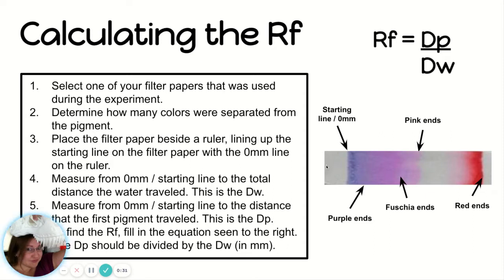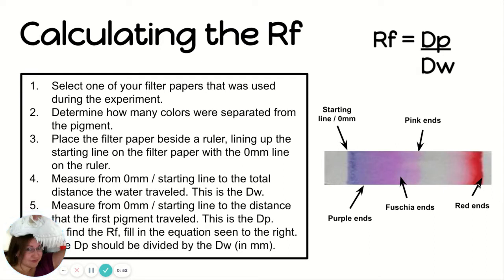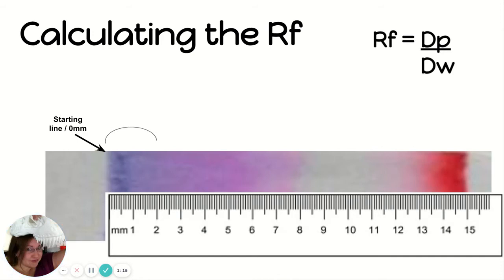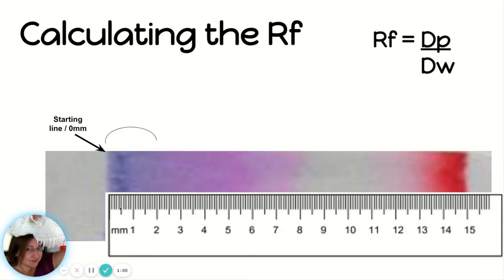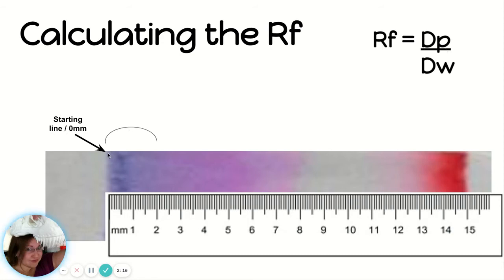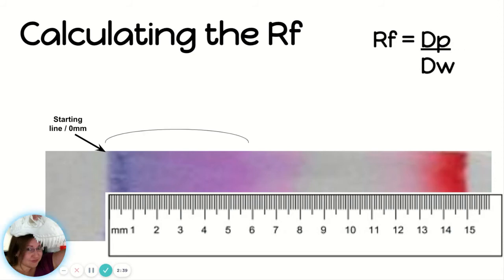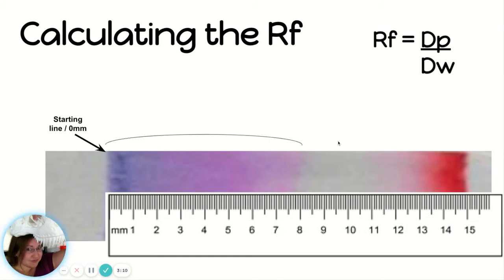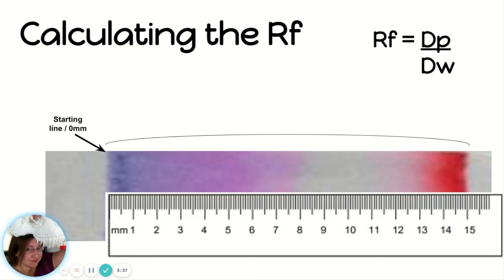Paper Chromatography - Calculating Rf Value